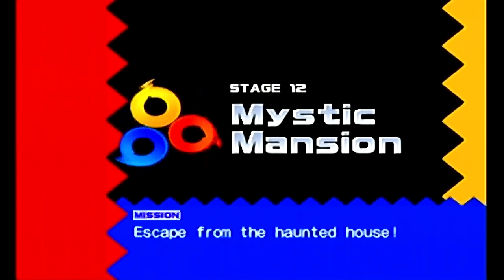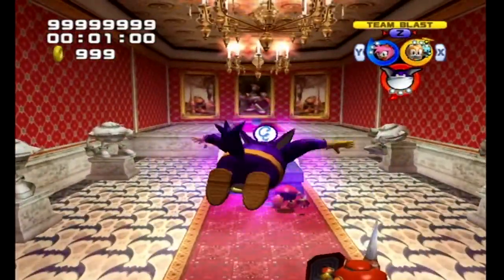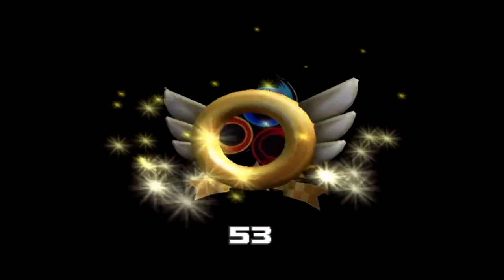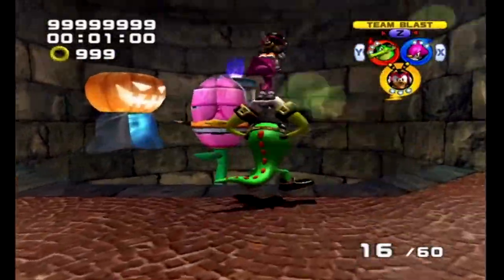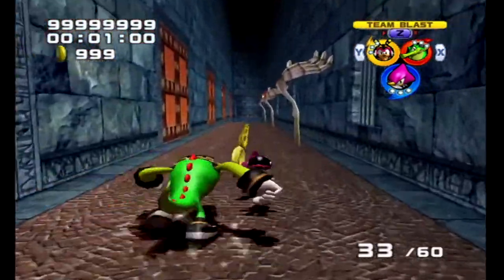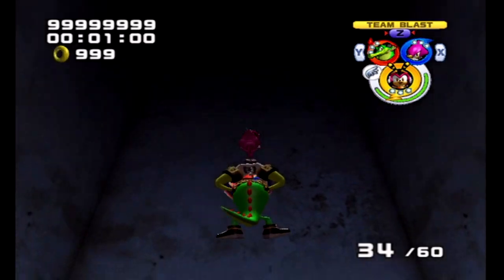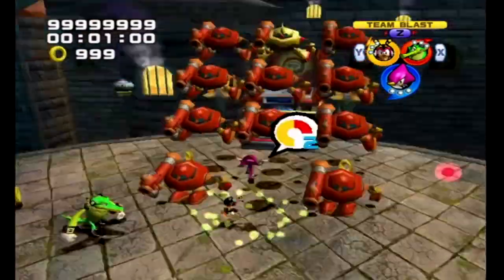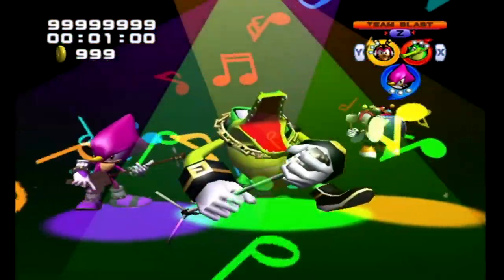SONIC HEROES ACTION REPLAY w/ UDJ & TheNSCL - Episode 17 - The Crypto Episode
We're switching consoles for added stability, and nothing's more stable than the crypto market!!